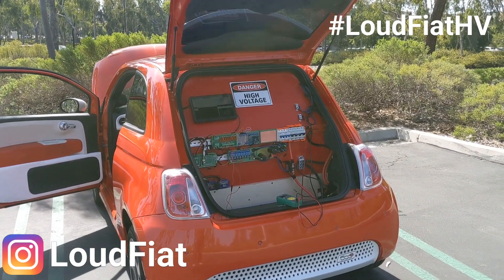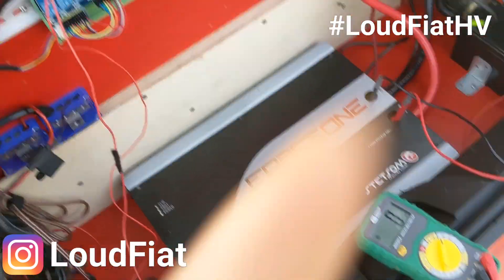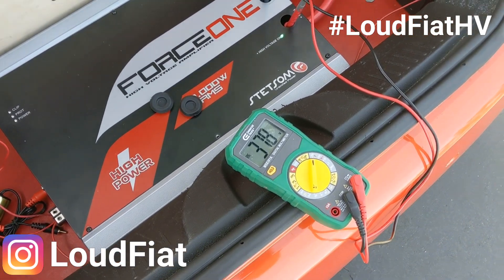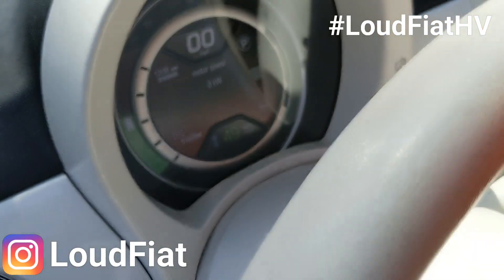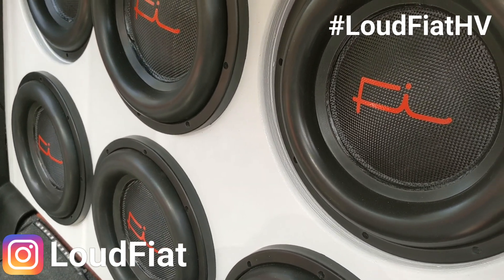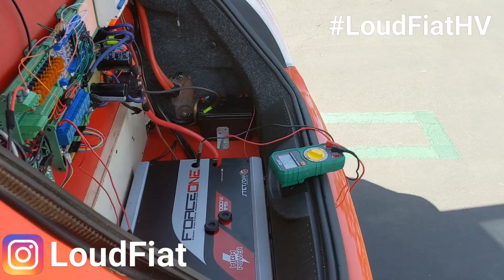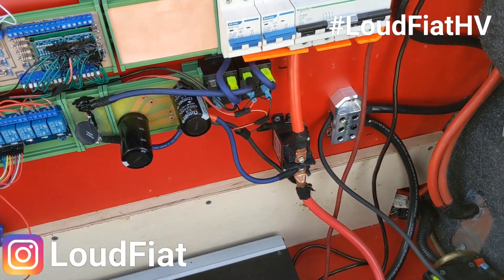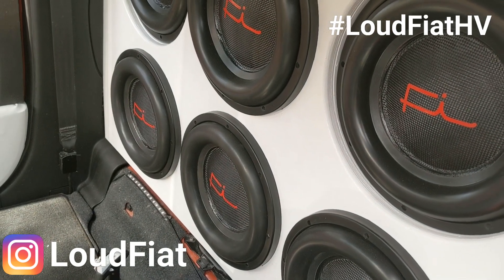World's first high voltage 112,000 watt sound system in electric car